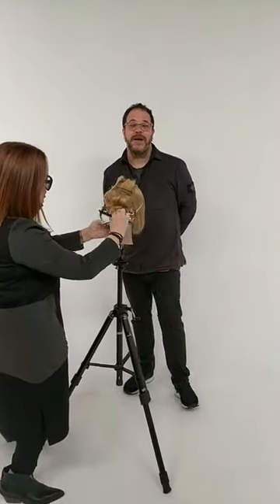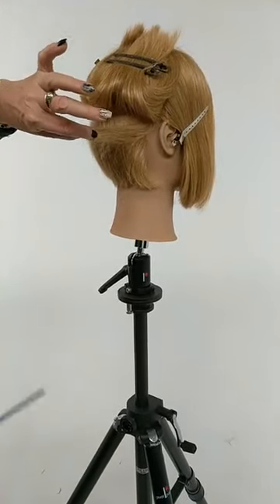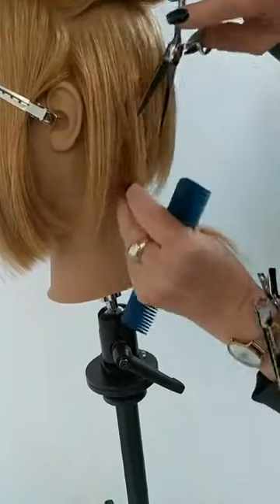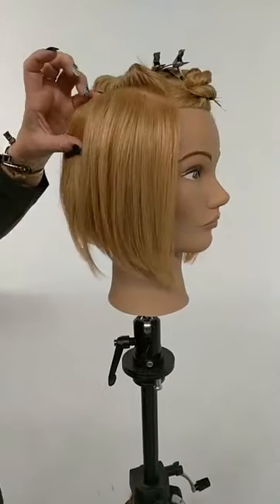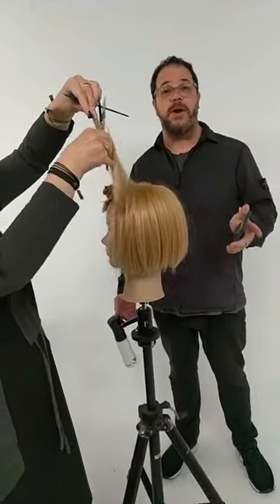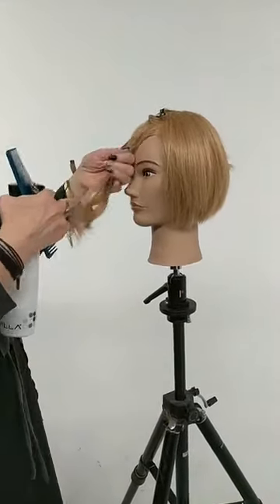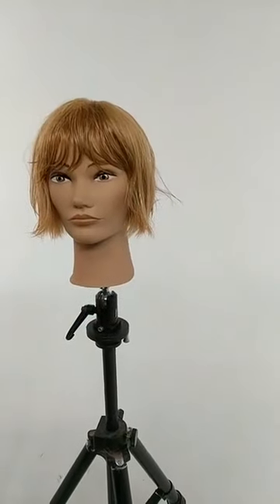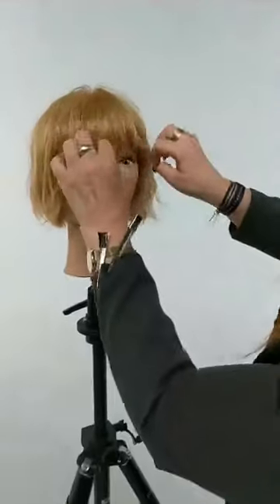Professionals Who Practice Episode 19: Micro Bob w/ Ruth Roche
Hb Live: Micro Bob featuring Ruth Roche "Professionals Who Practice" with Pivot Point International, Hairbrained, and Gerard Scarpaci.